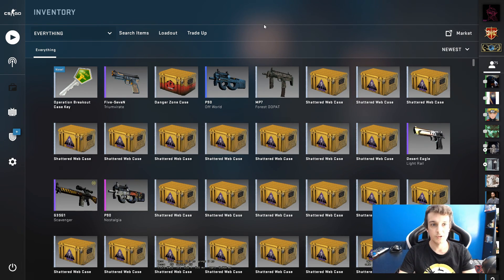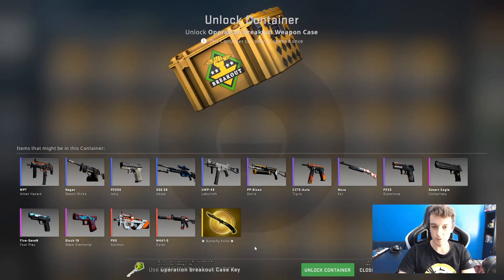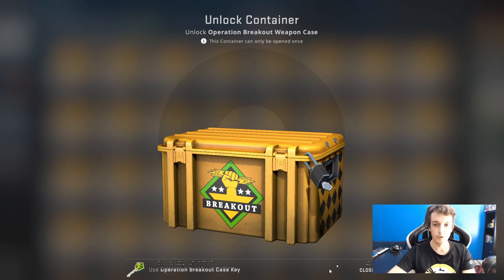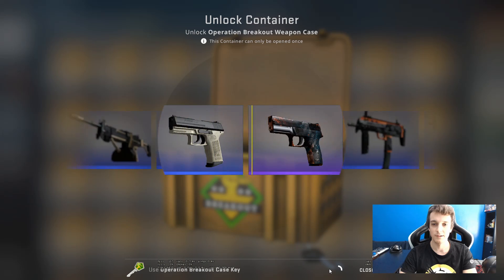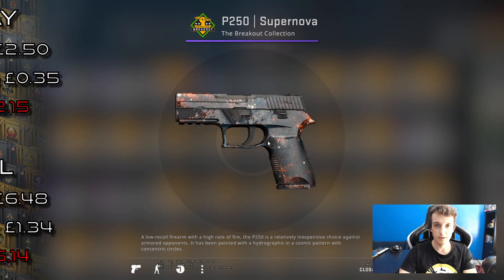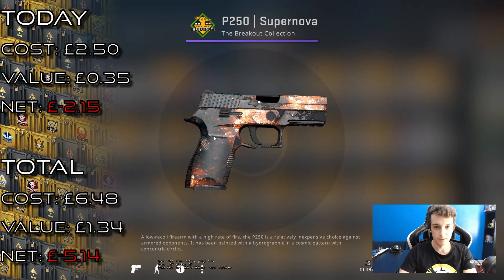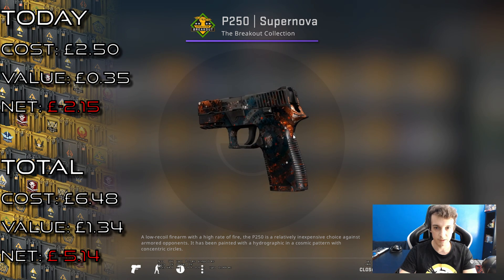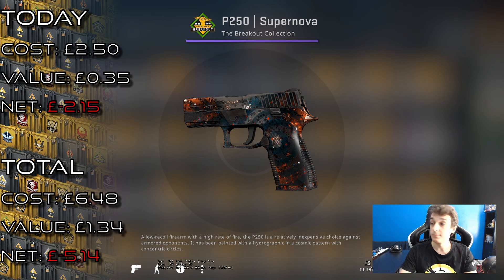DCO S2 #003 | Breakout Case